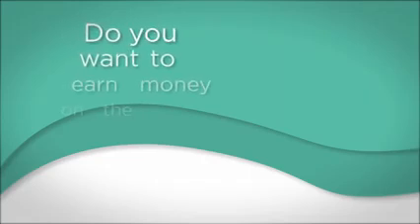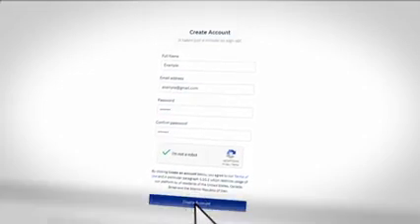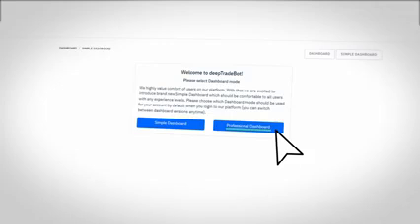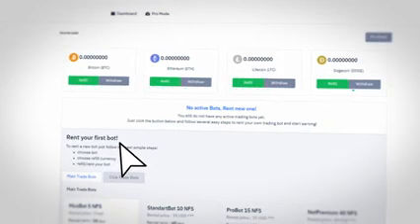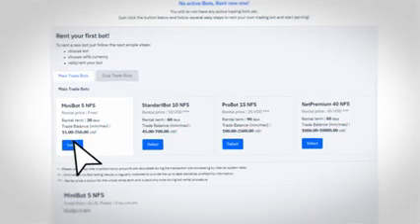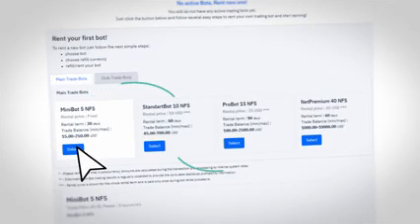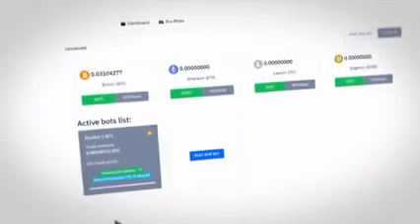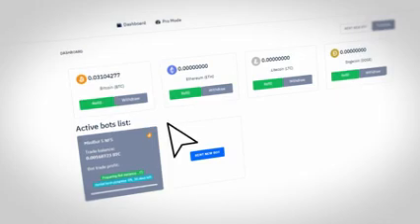Passive Income Trade Bot - Tutorial English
Don't invest money you can't afford to lose. There are no guarantees or certainties in trading or investing.